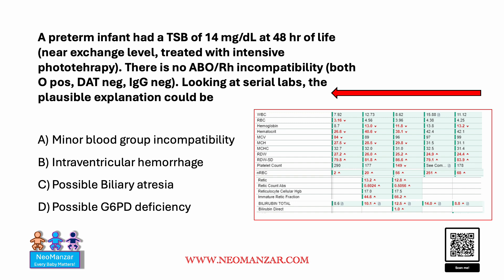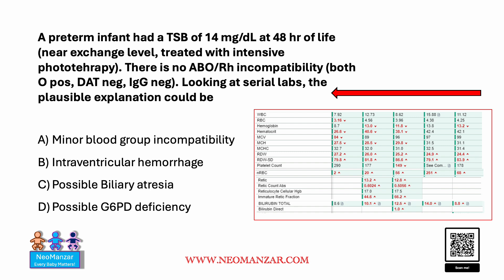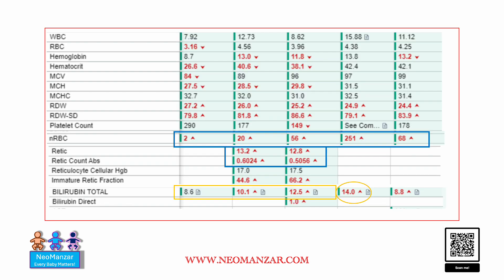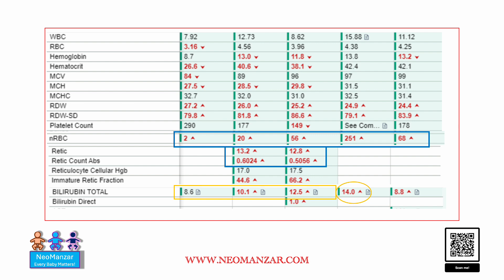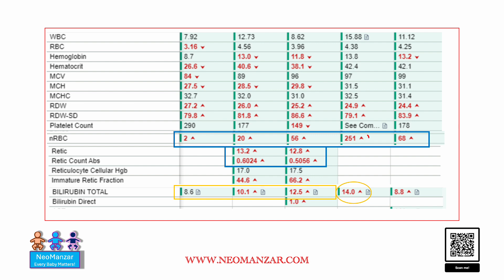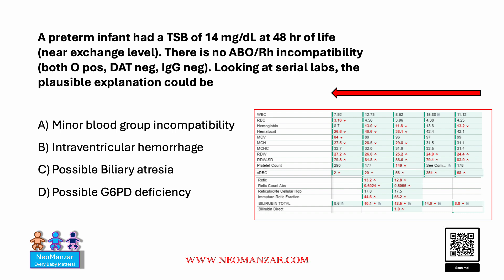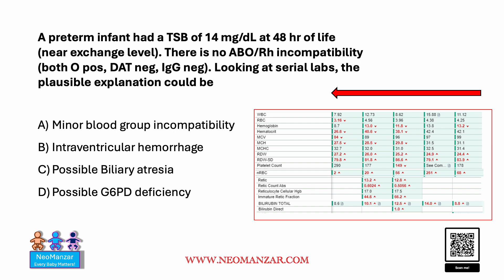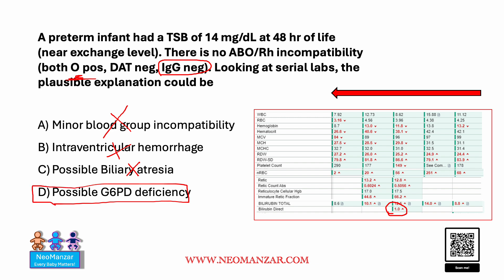Bilirubin Near Exchange Transfusion